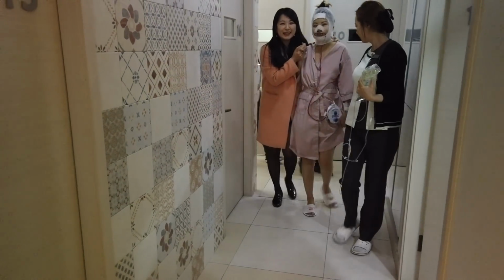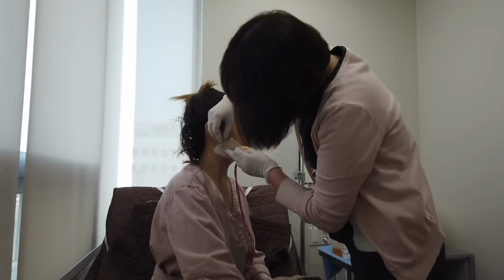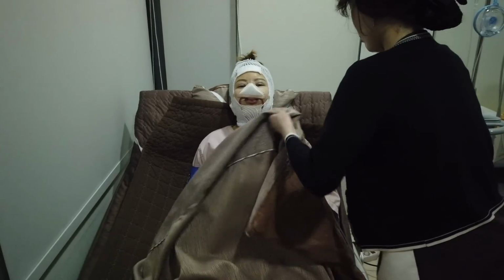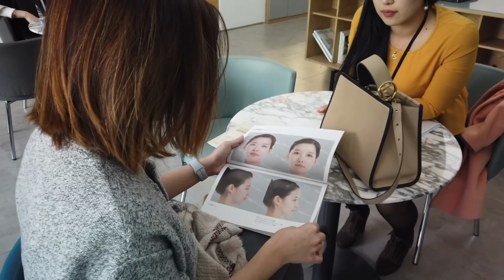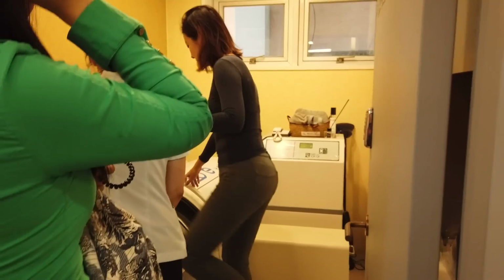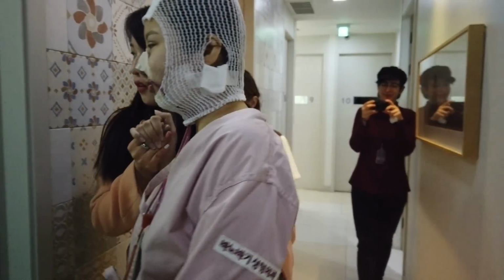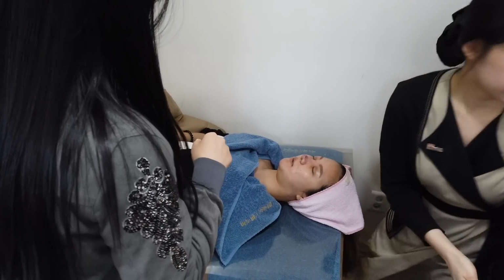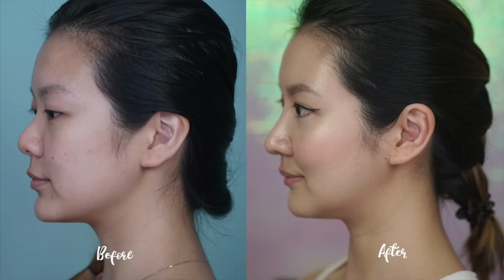I Got Plastic Surgery in Korea: Part 2 ⎮BEFORE & AFTER, SURGERY, RECOVERY ⎮Emily Quak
FOLLOW ME @emilyquak ON INSTAGRAM FOR UPDATES & FAQs. Check my SURGERY Highlights!

PLEASE READ: Plastic surgery is an entirely PERSONAL journey and I would never ever push or persuade anyone to get plastic surgery. This is merely me sharing my own experience with anyone who might be curious or interested. I respect everyone's personal journey and opinion and hope that you can respect mine as well.

This video is Part 2 of my plastic surgery journey in Korea! I'm talking about the surgery, my entire journey throughout recovery, and FINALLY sharing those before and after photos everyone's been asking about!

Timestamps:
What I had done - 0:55
The surgery - 2:00
Recovery - 3:24
My recovery timeline (summary) - 6:06
Banobagi's extra services - 8:27
Stitch removal - 9:16
Docfinderkorea's extra services - 10:14
Before & After photos - 12:59

The dish I was talking about is called ‘jjimdak’!

Hi guys! My name is Emily Quak and on this channel you'll find makeup tutorials, product reviews and recommendations, and fun stuff like challenges, vlogs, what's in my bag videos, and celebrity makeup tutorials (I absolutely love Kristen Stewart, the Kardashian and Jenner clan, and Rihanna), so come join me.

This video was created in collaboration with Docfinderkorea. Though I do accept sponsored videos, I always strive to keep them honest and impartial. I love doing what I do and these videos help me continue to deliver videos to you. I hope you guys can understand and support that! ♥